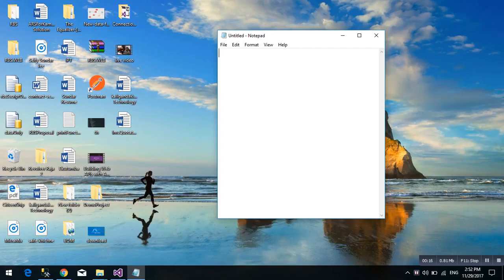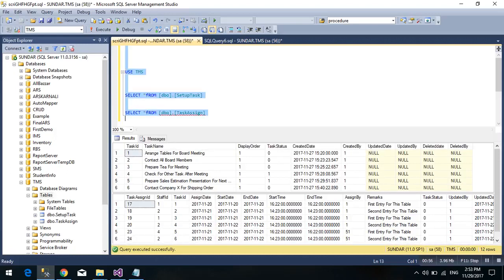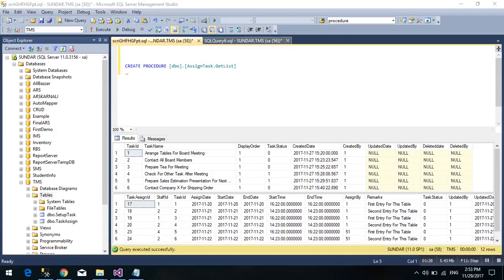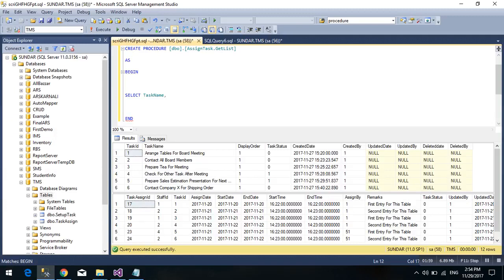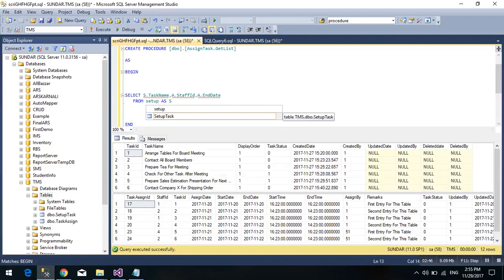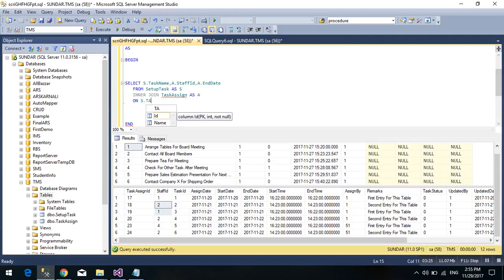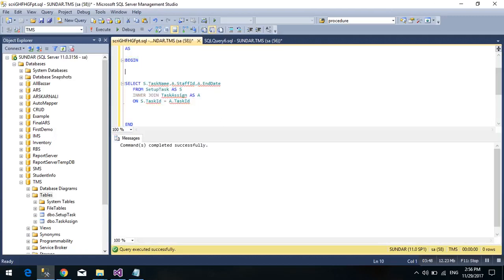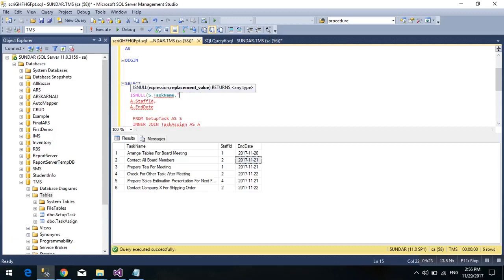JOIN Example In Procedure in SQL Server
How to build an SQL stored procedure with INNER JOINs? Execute the following Microsoft SQL Server T-SQL example script in SSMS Query.
To create a Stored Procedure, we need to use the following syntax: JOIN query inside the Begin and End block of the Stored Procedure.
SQL multiple joins for beginners with examples · Inner join returns the rows that match in both tables